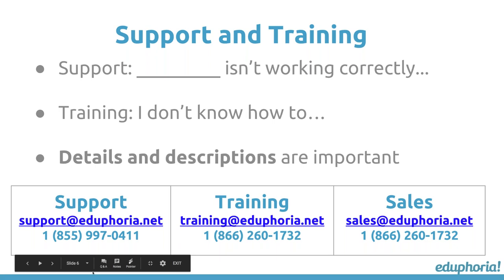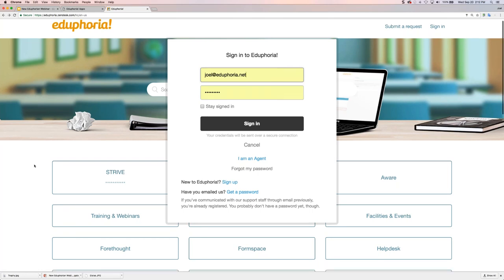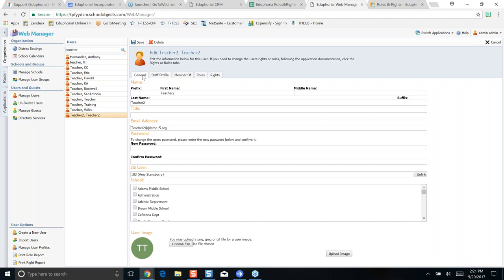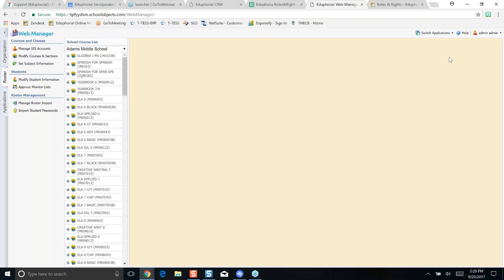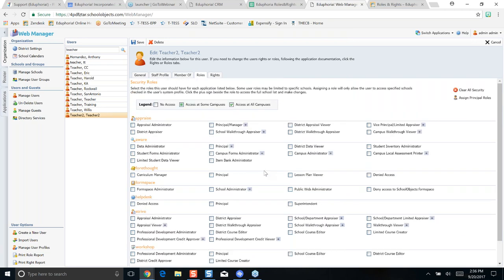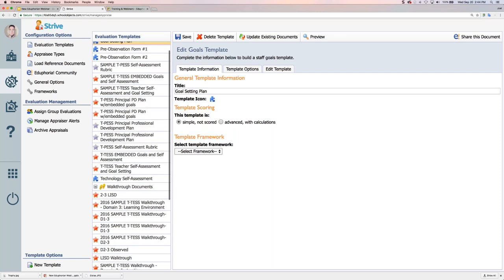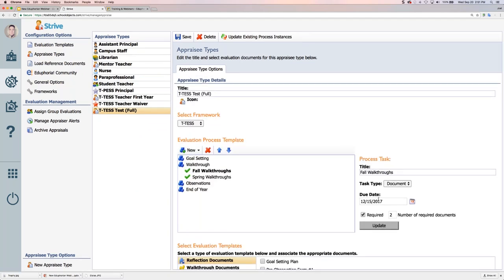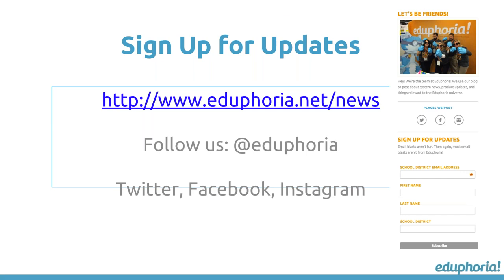Webinar - New Eduphorians Training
New to setting up and managing all aspects of Eduphoria? This previously recorded webinar is a great introduction to getting new eduphorians familiar with our applications, training and help resources.